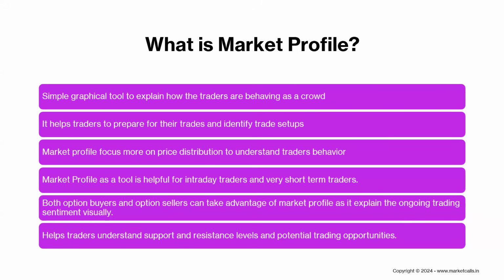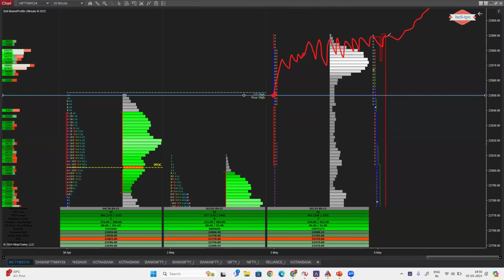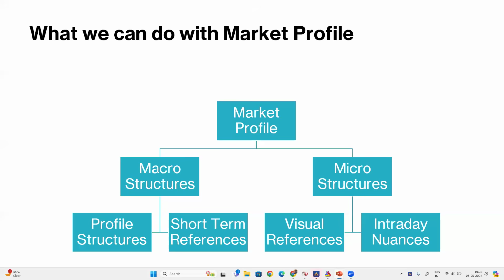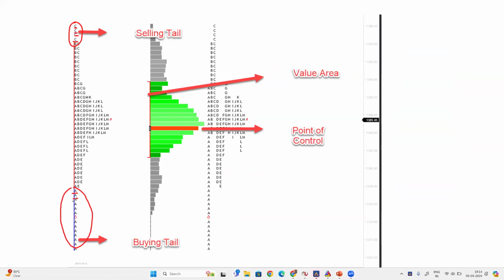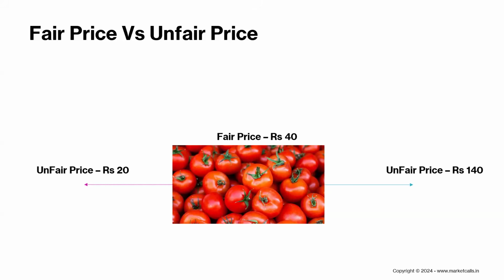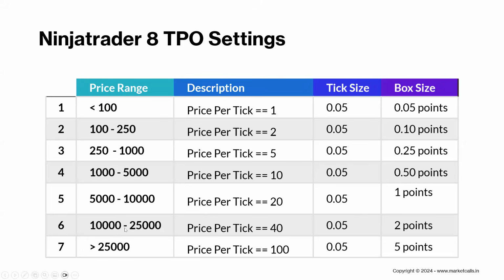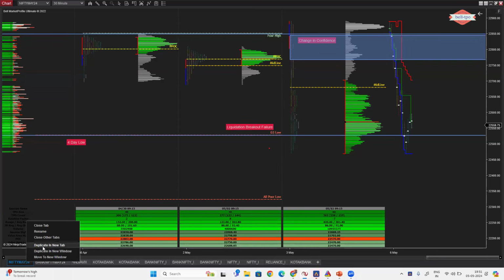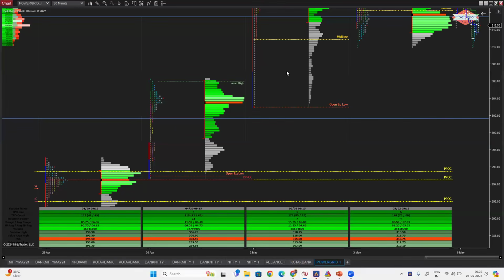Foundations of Market Profile - Part 1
This Foundations of Market Profile - Certification Program provides a comprehensive understanding of market profile analysis, a powerful tool used by traders to analyze and interpret the behavior of the market. The course covers the fundamental concepts of market profile, using charts and indicators, interpreting price action, and applying various trading strategies based on market profile analysis.

What is Covered in this Module
1)What is Market Profile? How to use Market Profile?
2)What is Point of Control and Value Area?
3)How Market Profile is different from other indicators
4)How to read the market context using Market Profile
5)Nifty and Bank Nifty Analysis using Market Profile